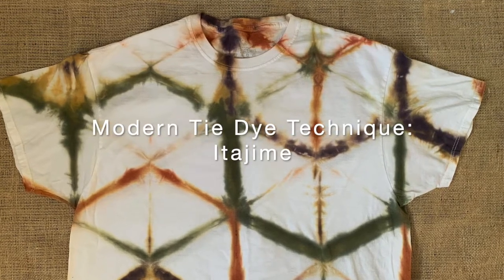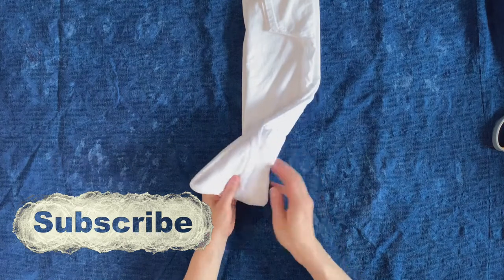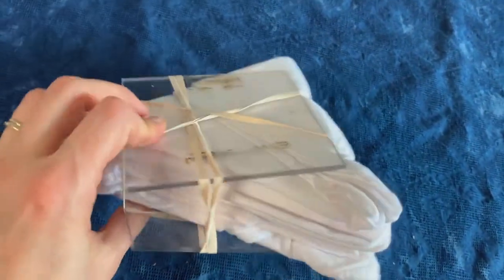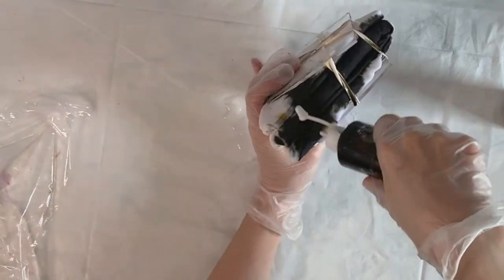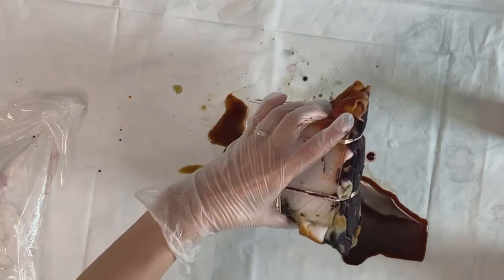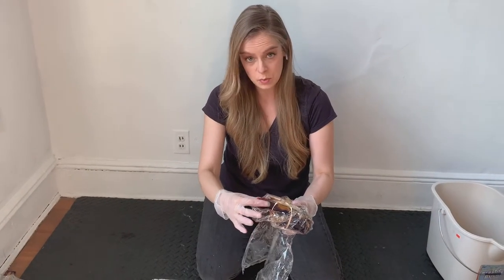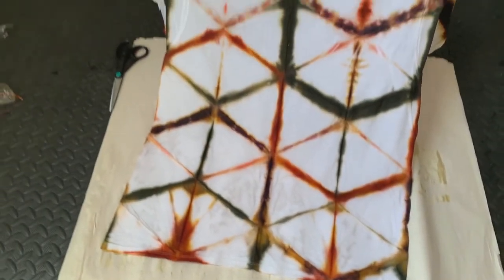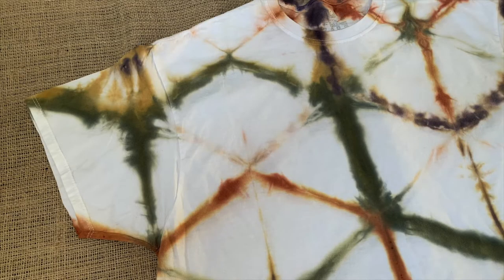TIE DYE TSHIRT TUTORIAL BEGINNERS SERIES- GEO TRIANGLE PATTERN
Tie Dye tshirt tutorials are always so much fun.  Catherine Ruhl shows you how to fold up a classic itajime pattern from shibori dyeing, but we will be using procion dyes to give it a modern twist.  I'm using mulitple colors to layer giving the pattern more depth and interest. Blog Post

Supplies:
-100% cotton shirt- here's a tshirt I would recommend
-Procion Dyes Colors: Aquamarine, Glacier Blue, Coral
-Squeeze Bottles 4 oz
-Rubber Bands
-Acrylic Itajime Templates

0:00-0:10 Intro to Onyx Art Studios
0:10-2:27 How to Shibori Fold Itajime Triangle Pattern
2:27-2:55 Soaking Tie Dye in Soda Ash
2:55-5:37 How to Apply Tie Dye to Shirt and Wrapping in Plastic
5:37-7:00 Opening up Tie Dye Pattern
7:00-7:32 How to Wash Tie Dye
7:32-8:15 Outro and Online Tie Dye Workshop Information

I love to teach live workshops, I teach an online shibori workshop for beginners here:
Online Shibori Workshops: